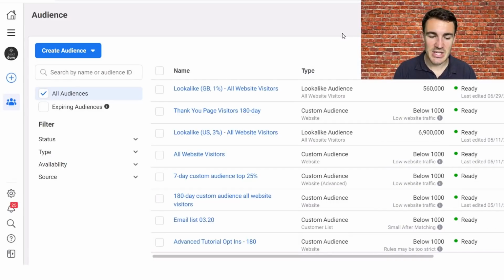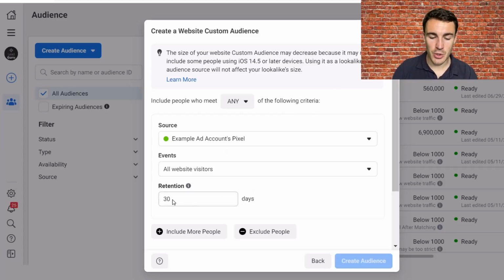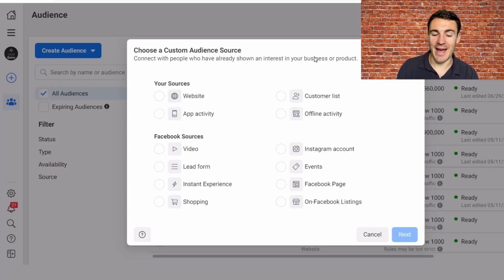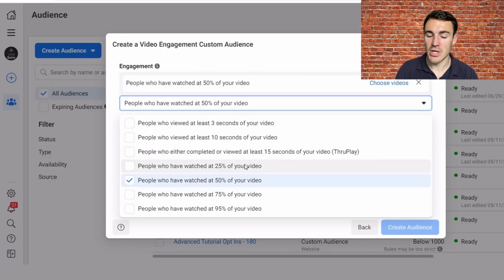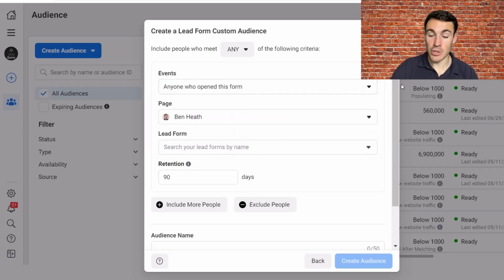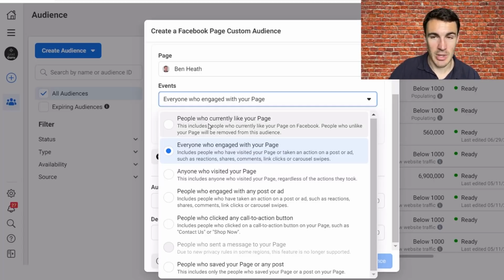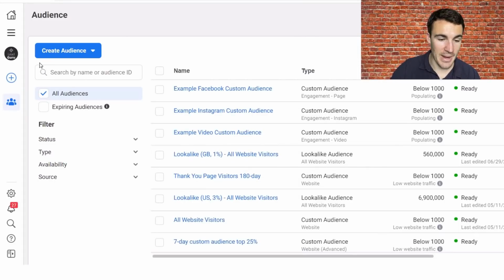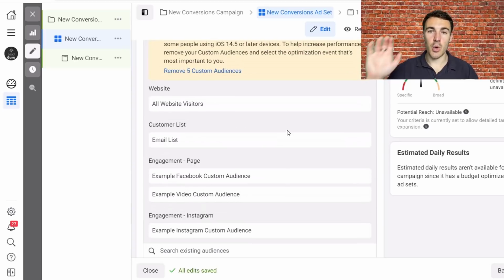How To Create Facebook Ads CUSTOM Audiences (Post iOS 14)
Facebook custom audiences have been significantly affected by the iOS 14 changes.

Because of that, the best approach to Facebook ads custom audiences has changed.

I've been testing a number of different Facebook custom audience combinations...

In this video I show you how to create Facebook custom audiences post iOS 14...

And how to get the best possible results from your Facebook retargeting efforts.

OTHER RESOURCES

You can book a free 30-minute strategy session with us